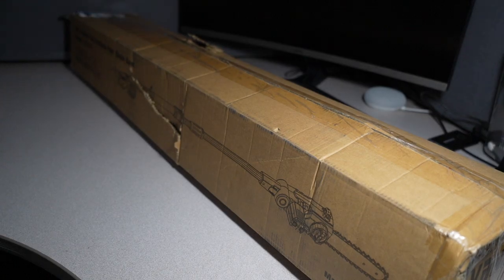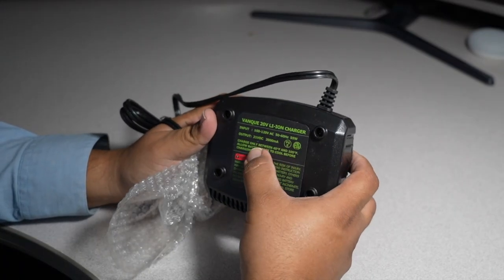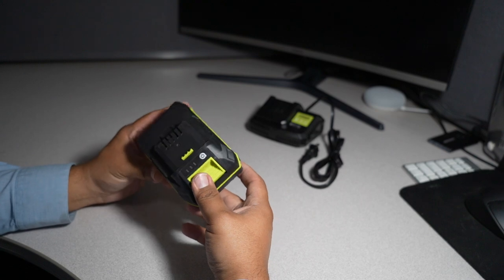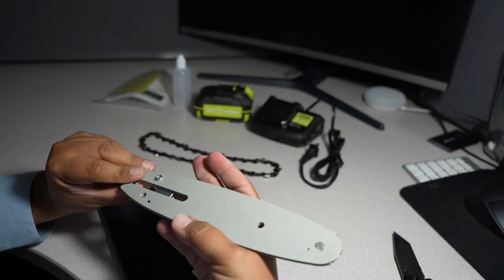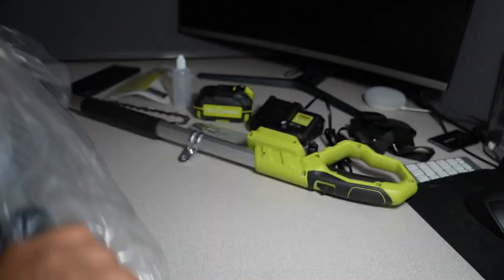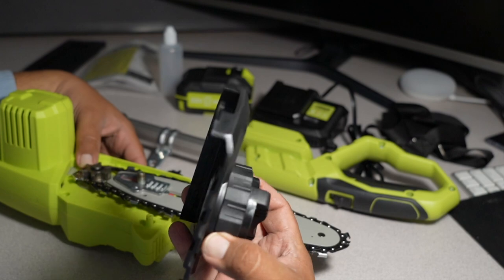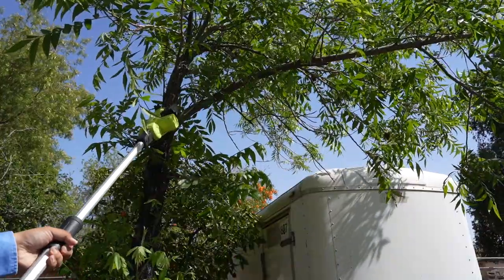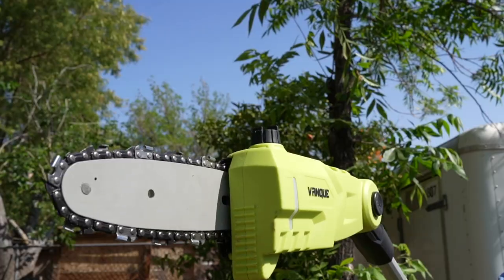Does it Cut? Vanque 20v Pole Saw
VANQUE Cordless Pole Saw
Product Name: VANQUE 20V Cordless Pole Saw, 15-Foot MAX Reach Pole Saws for Tree Trimming, Battery Pole Saw for Branch Cutting, Trimming, Pruning, Adjustable Head & 8-Inch Bar and Chain, 4.0Ah Li-ion Battery
ASIN: B09NQ65TK4
Storefront Name:

SEND MAIL TO:
6537 N 55th ave # 834